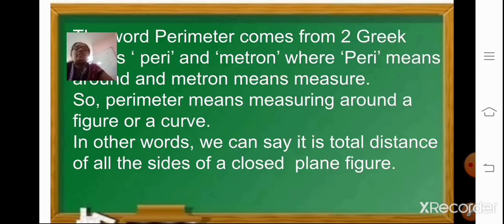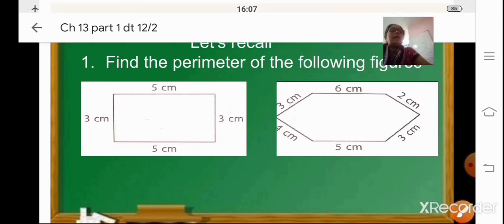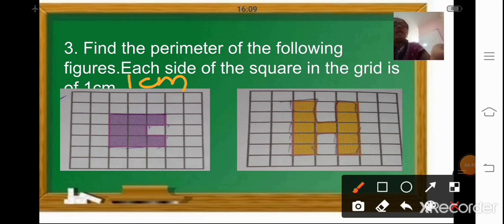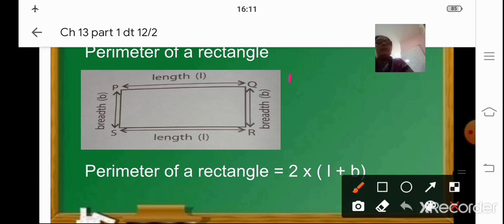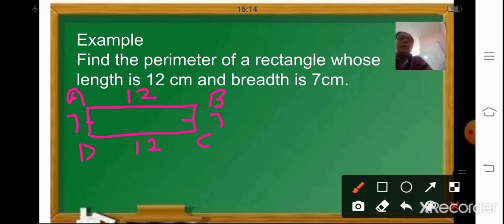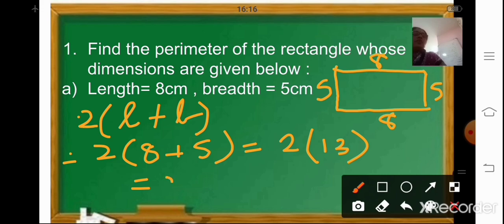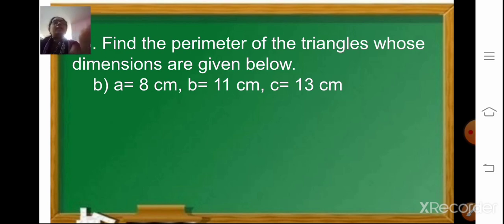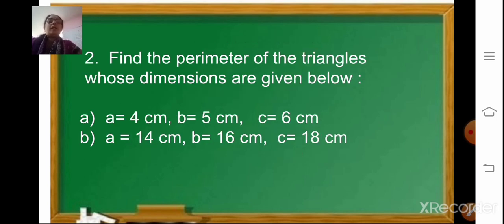class5_maths_ch13_perimeter,areaandvolume_part1_12_feb_21